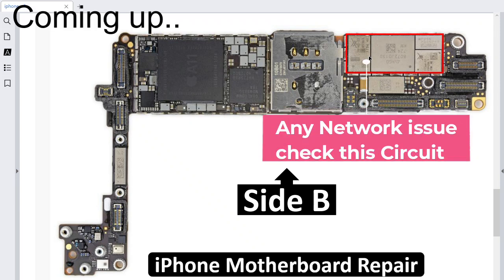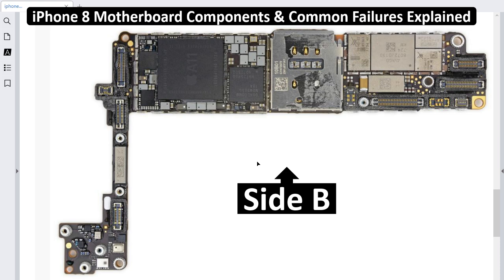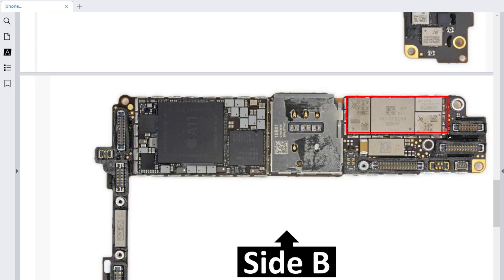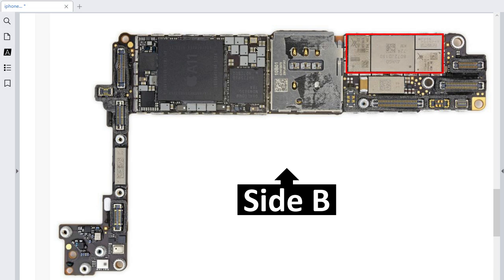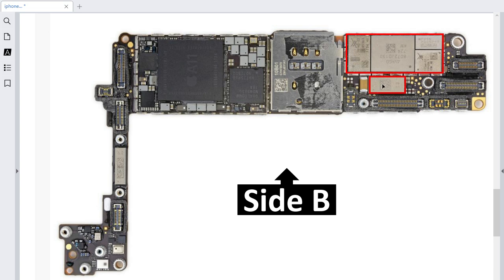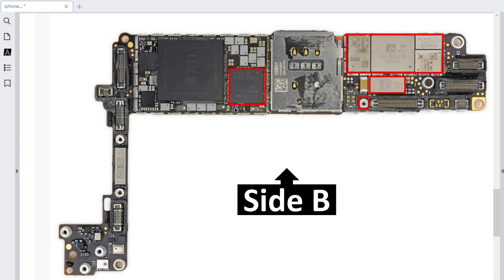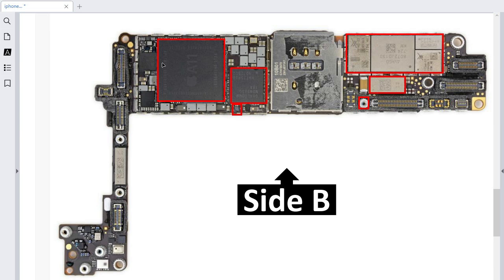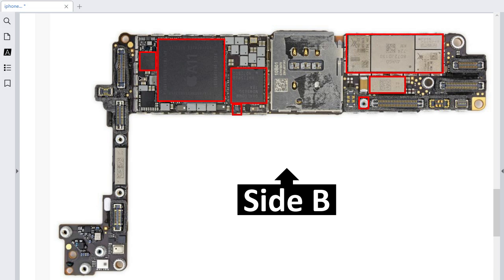iPhone Motherboard Repair Guide | iPhone 8 Motherboard Components & Common Failures Explained Part 2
Learn everything you need to know about the iPhone motherboard components and common failures in this detailed repair guide! This video will walk you through the essential parts of the iPhone 8 motherboard, highlight frequent issues such as power problems and short circuits, and provide practical solutions for diagnosing and fixing these issues. Perfect for repair technicians and DIY enthusiasts, this guide will enhance your understanding of iPhone 8 hardware and improve your troubleshooting skills.
✅How to diagnose & repair a Dead laptop motherboard course👇
Microscope
Voltage Injector
Programmers
Reballing / Stencils
Repair Tools
iPhone Cases
Soldering
Soldering Equipment
Storage / Rack
SMD Books
Tempered Glass
Test Tools
Components
Donor Boards
Gadgets / Accessories
Ports / Connectors
Tweezers
Adhesive
Apparel